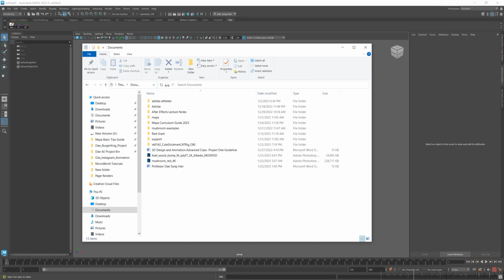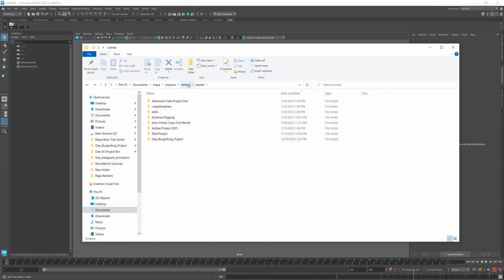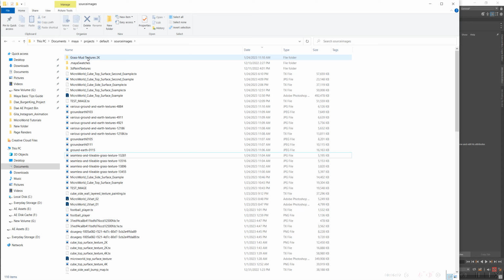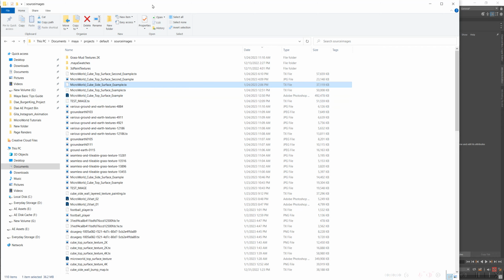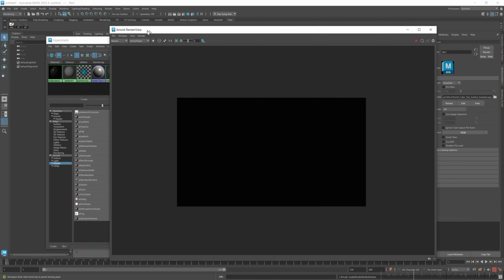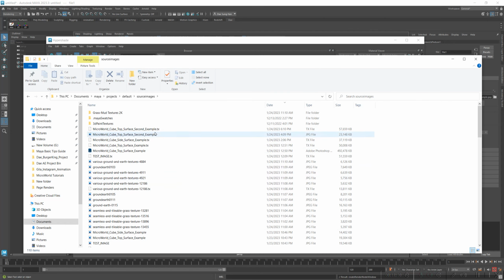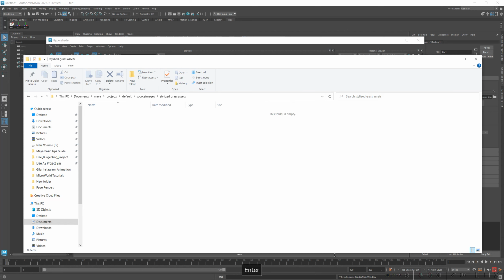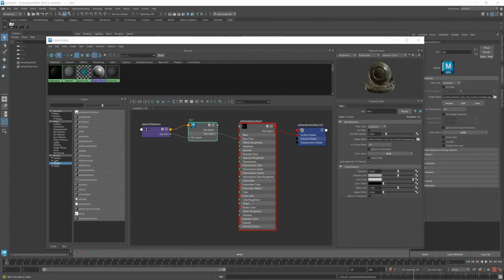Side Tutorial Notes 01 Importance of Project Folders